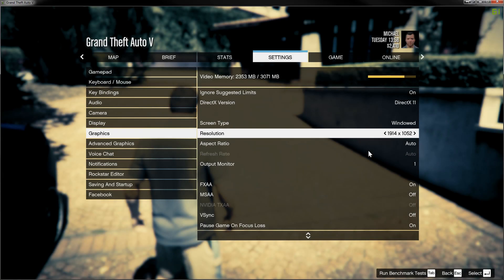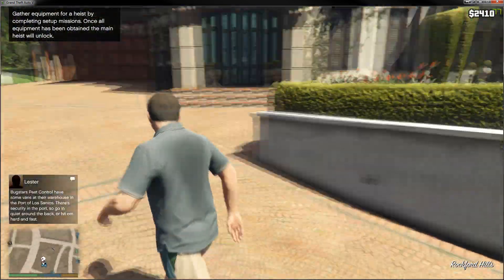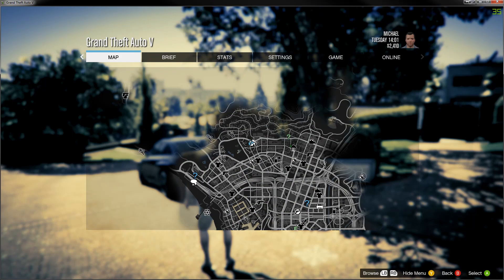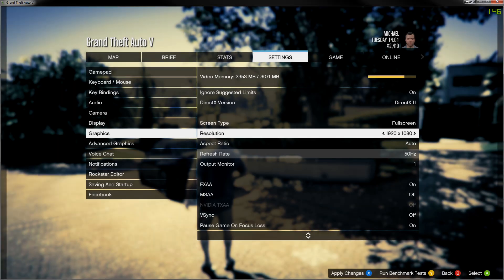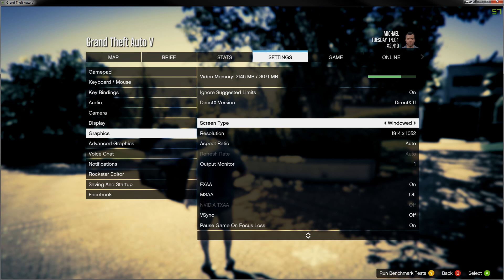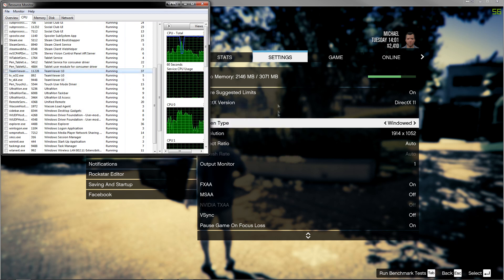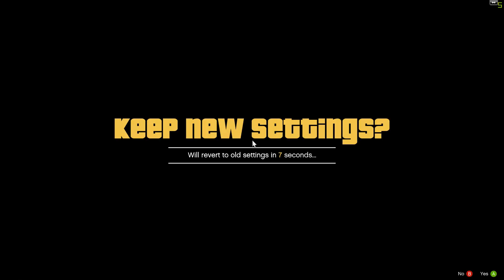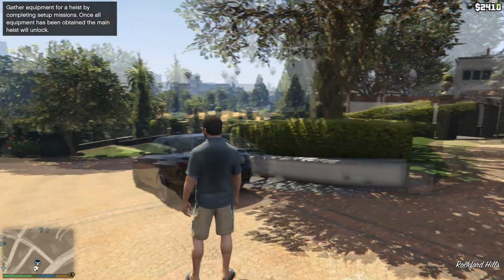GTA V Won't Run Full Screen | PC Working Fix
Also, If you have any other screen sharing programs open try closing them too! (fraps/skype/)

Try ALT + ENTER to alternate between fullscreen and windowed (it's the simple command you can do while in most games)

I'll be posting videos constantly and will try to help you out with your problems too

VK OUT!